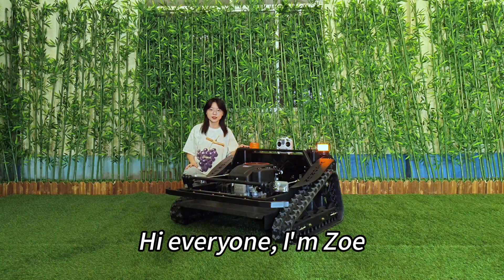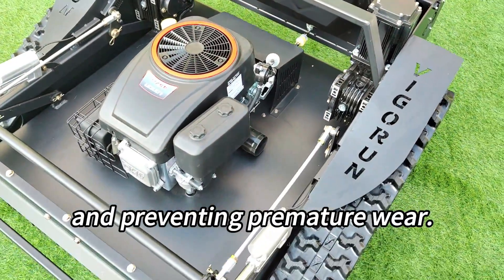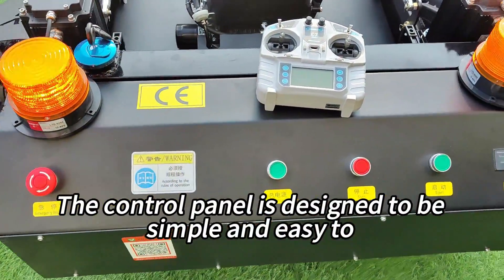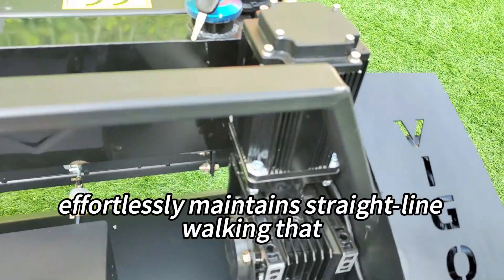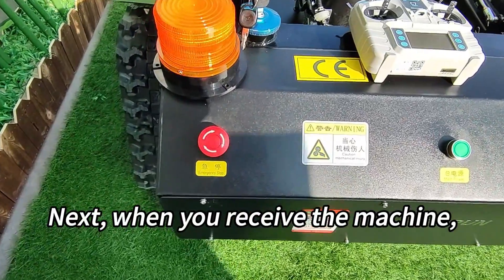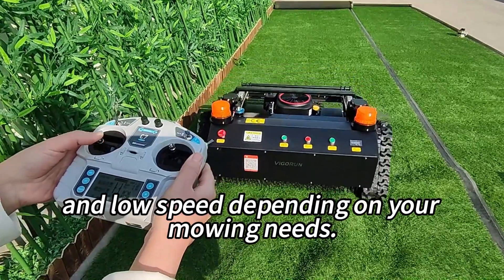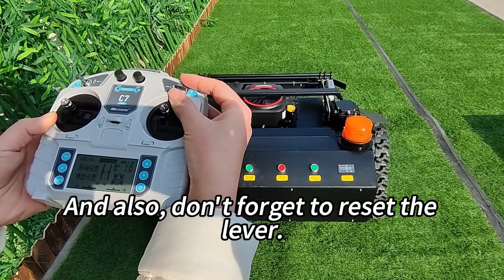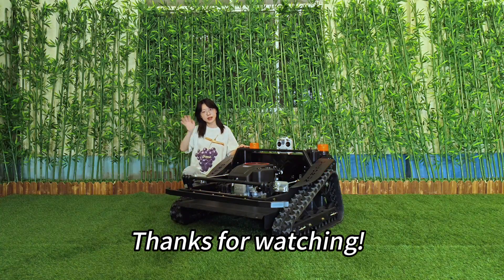Rubber Track Remote Operated Slope Mower (VTLM800) for sale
Rubber Track Remote Operated Slope Mower (VTLM800)

Features:
1) Security
2) Worm gear & worm reducer
3) Walking motor & reducer
Our mower features a powerful brushless 48V motor with a 110mm diameter coil, ensuring strong power output with minimal heat generation.
Equipped with a large RV063 gearbox with a high reduction ratio, our slope mower guarantees strong torque at low speeds and exceptional climbing ability.
4) Oil pump & forced lubrication
5) High efficiency & labor savings

Specification:
Model: VTLM800
Cutting Width: 800mm
Walking Speed: 0-4km/h
Working Degree: 0-60°
Adjustable Cutting Height: 10~180mm
Min Ground Clearance: 20mm
Remote Control Range: 200m

Engine
Fuel Type: Gasoline
Brand: Loncin
Power / Emission: 16Hp / 452cc
Engine Type: Single cylinder, four stroke
Start Method: Electric start
Emission Standard: Euro 5/EPA
Fuel Tank: 7L
Working Time: 4h

Walking Motor
Voltage / Power: 48V / 1000W

Dynamo: 56V 4000W
Battery: 48V 20Ah

Machine Size: 1240*1170*660mm
Machine Weight: 235kg